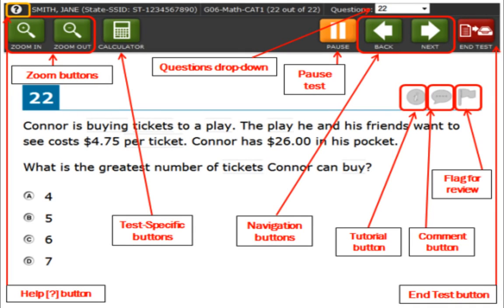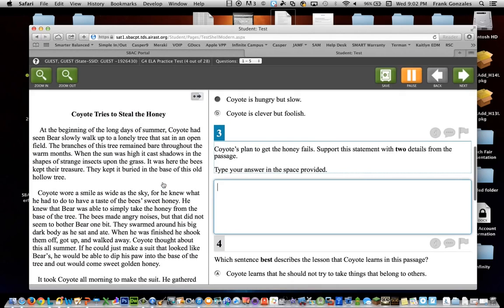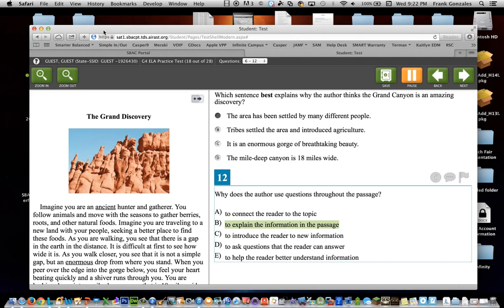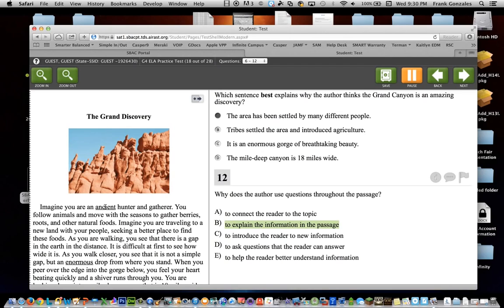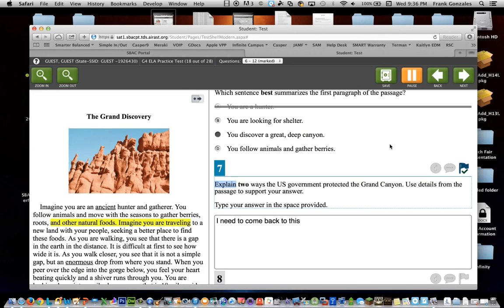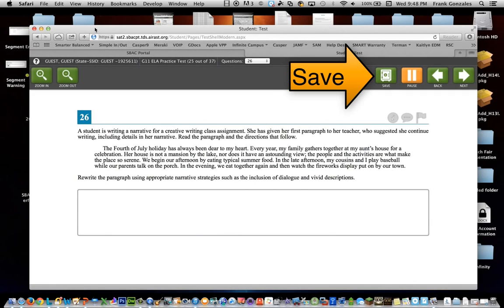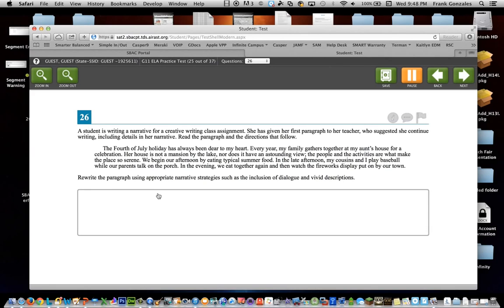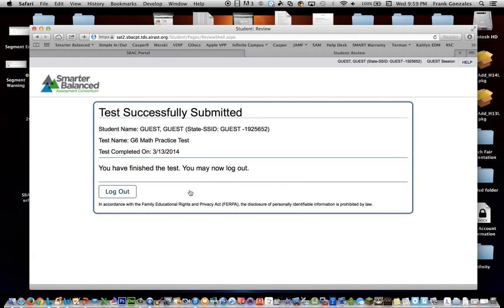Smarter Balanced Student Tools Training Video